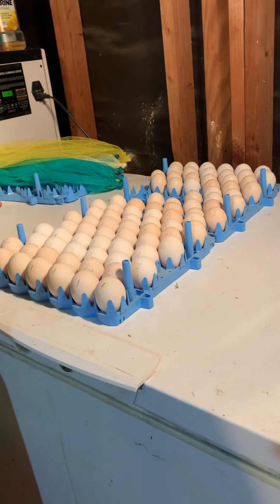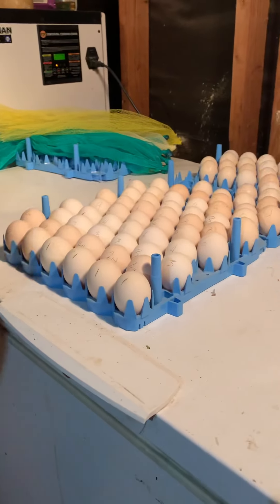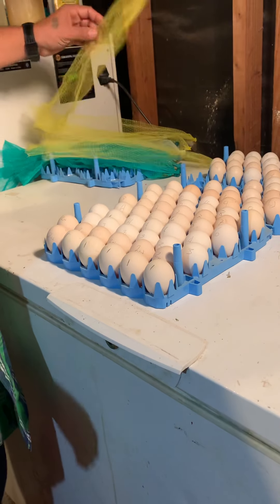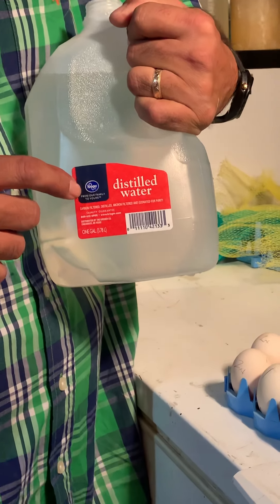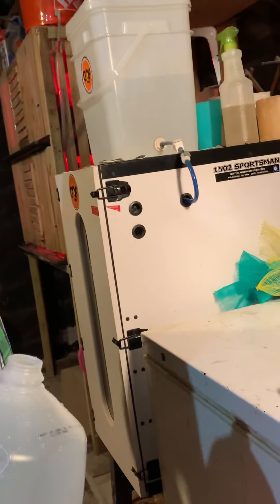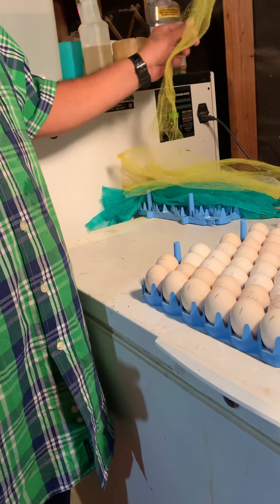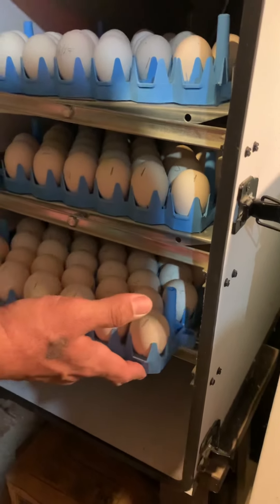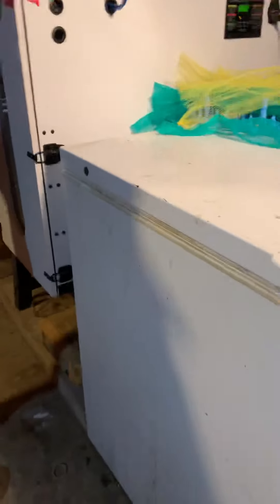CHICKEN FARMING Incubator tips for a better hatching rate part #1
Tips on incubator use , accessories , best practices,  game fowl , brood pens , single mating. Part #1